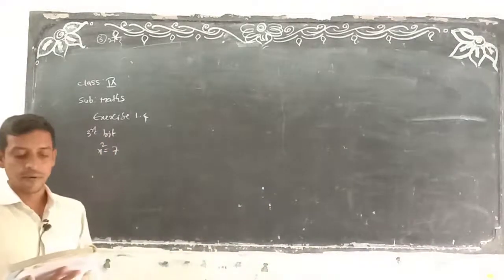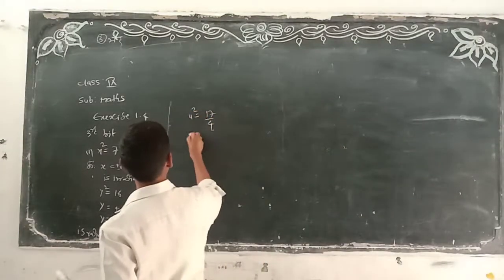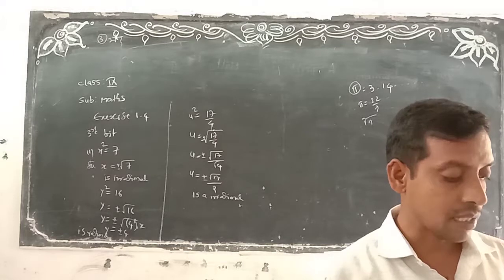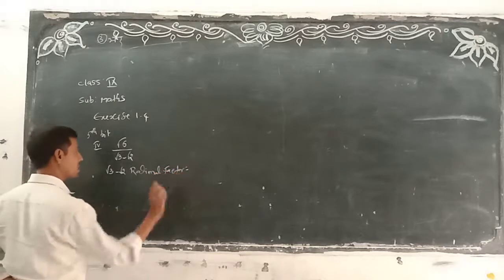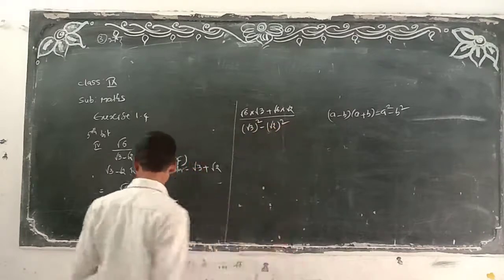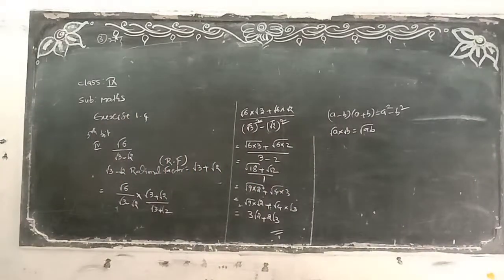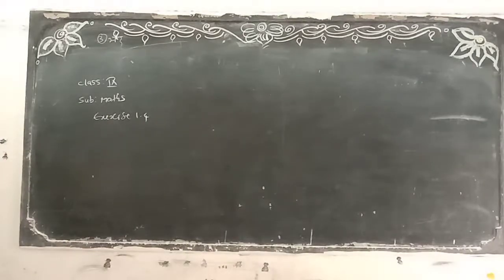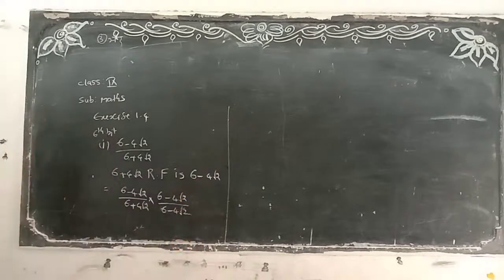9TH MATHS PRAGNA HIGH SCHOOL ARMOOR